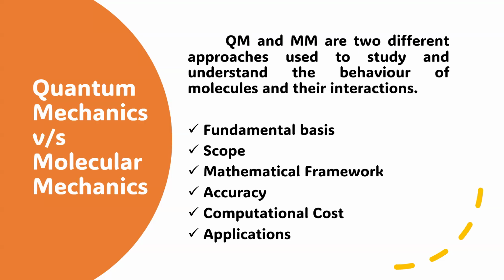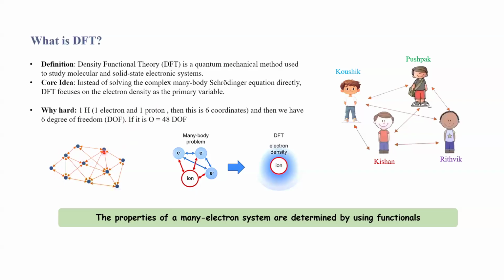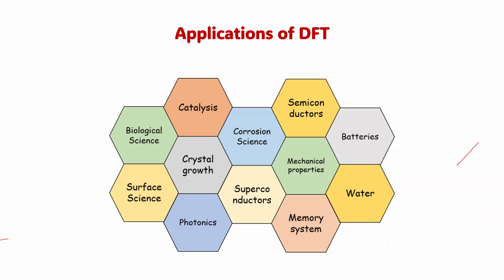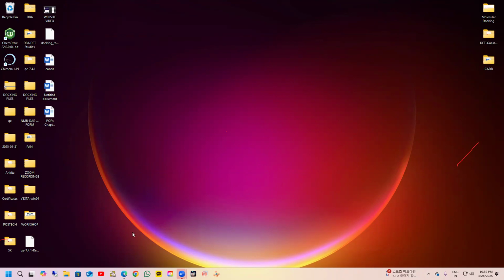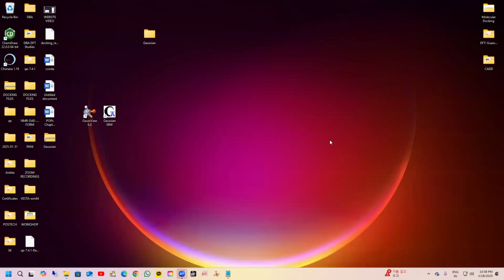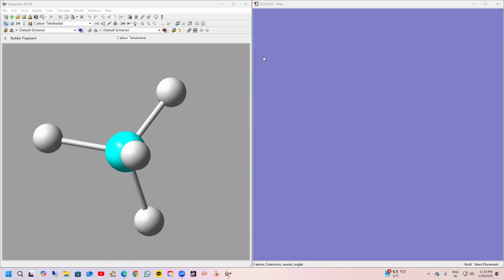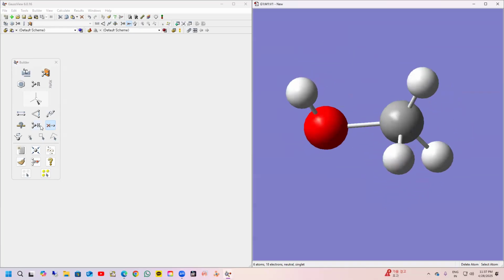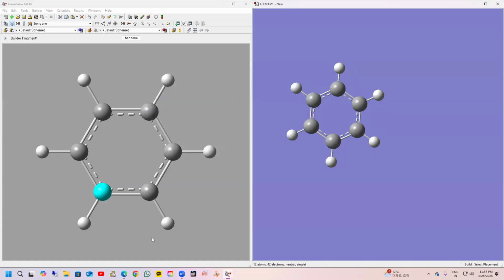Gaussian Session 01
🎓 Gaussian Software Tutorial | Complete Class for Beginners & Researchers 🔬💻

Welcome to this comprehensive class on Gaussian Software, the industry-standard quantum chemistry package used for computational modeling and molecular simulations. Whether you're a beginner or a research scholar looking to strengthen your skills in computational chemistry, this class will guide you step by step!

🧪 What You’ll Learn in This Class:
✅ Introduction to Gaussian Software and its applications
✅ How to set up input files
✅ Performing energy calculations, optimization, and frequency analysis
✅ Interpreting output files
✅ Practical tips for using Gaussian in academic research

📚 Ideal for:

B.Sc / M.Sc / Ph.D. Chemistry Students

Researchers in Materials Science, Nanotechnology, and Medicinal Chemistry

Anyone interested in Molecular Modeling or DFT Calculations

💡 Tools Covered:

Gaussian 09 / Gaussian 16

GaussView Interface

Sample input/output files and demonstrations